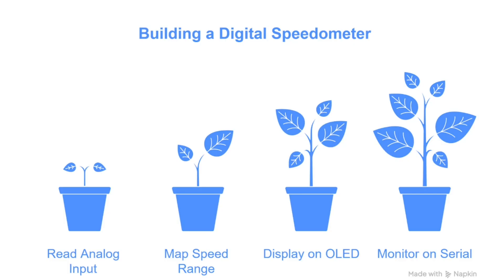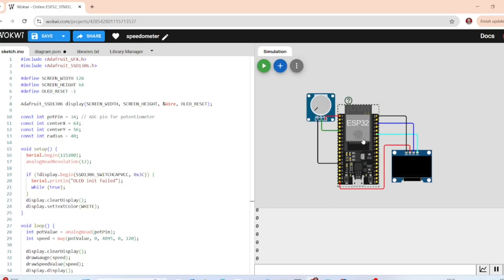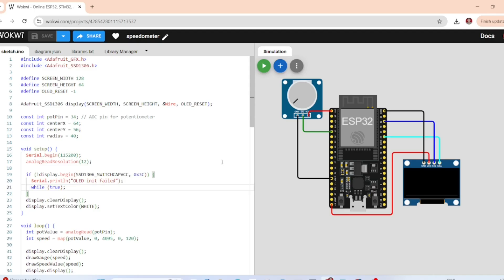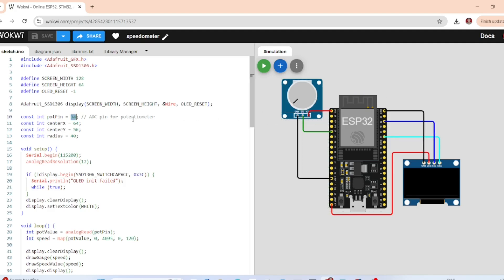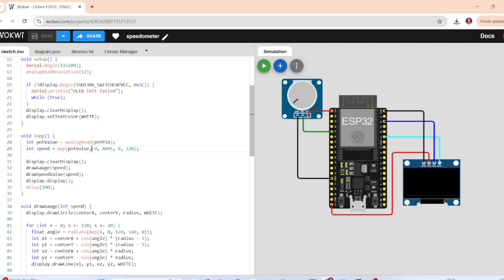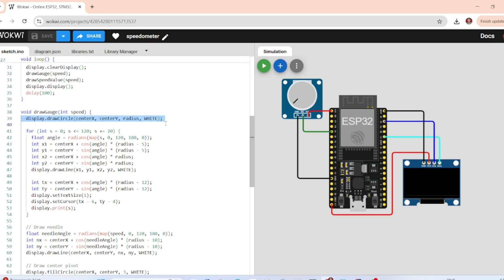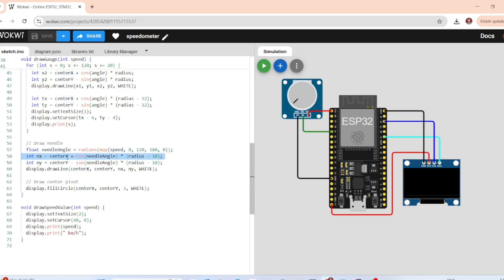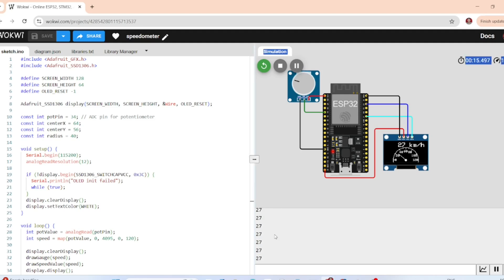ESP32 Digital Speedometer on OLED Display using Potentiometer | Car-Style Gauge with Arduino Code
In this video, we build a digital speedometer using an ESP32, a potentiometer, and a 0.96" OLED display — just like a car dashboard!

💡 What you'll learn: ✅ How to read analog input from a potentiometer
✅ How to map values to a speed range (0–120 km/h)
✅ Drawing a circular car-style speed gauge on an OLED
✅ Using Adafruit GFX & SSD1306 libraries with ESP32
✅ BONUS: Print speed data to the Serial Monitor for debugging

🔧 Components Used:

10k Potentiometer
SSD1306 128x64 OLED Display (I2C)
Jumper Wires (No breadboard needed!)

📟 This project is built and tested using Wokwi online simulator, so no hardware is needed to get started!